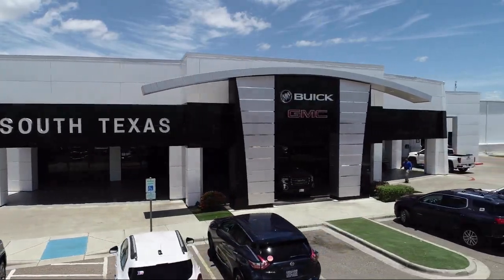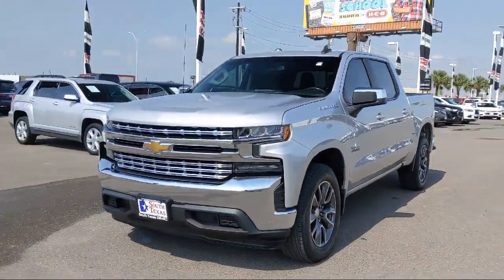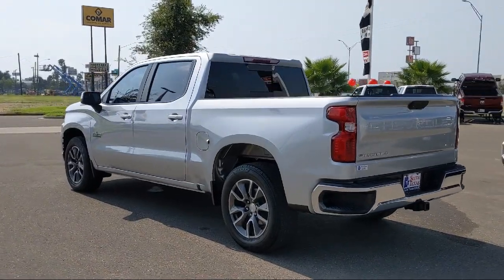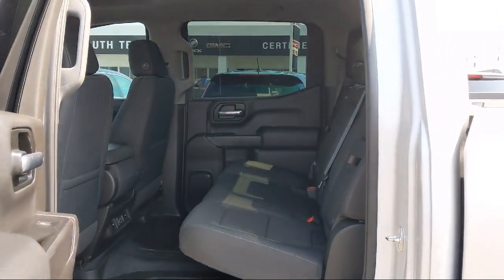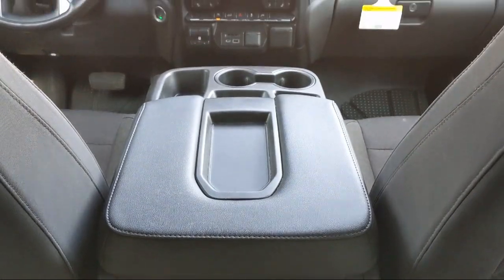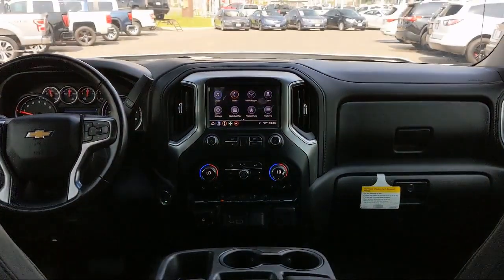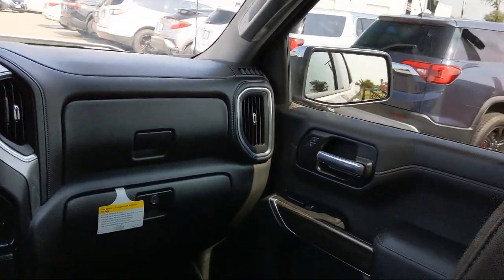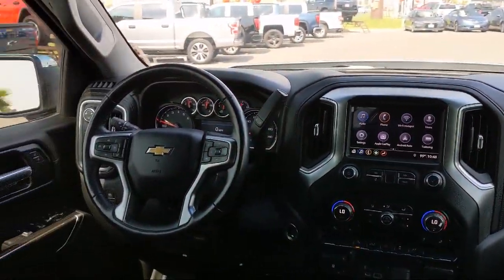2019 Chevrolet Silverado 1500 LT McAllen Harlingen Brownsville San Juan Edinburg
2019 Chevrolet Silverado 1500 LT Stock Number: G19412A Vin:3GCPWCED9KG234677.